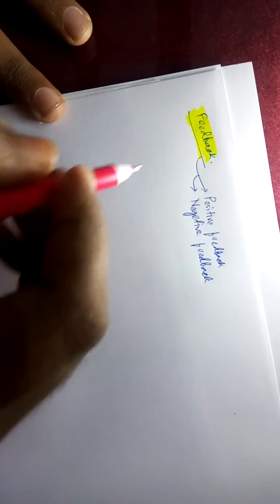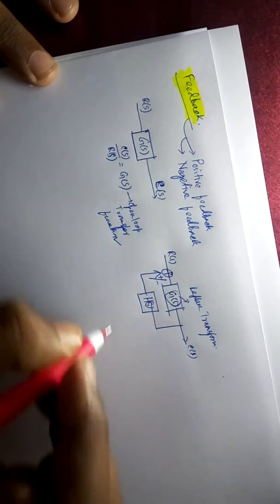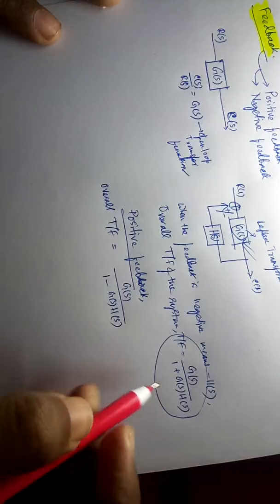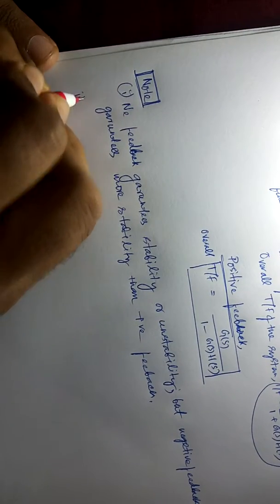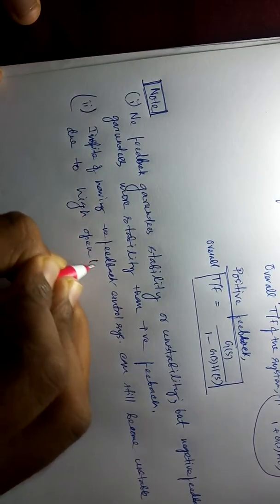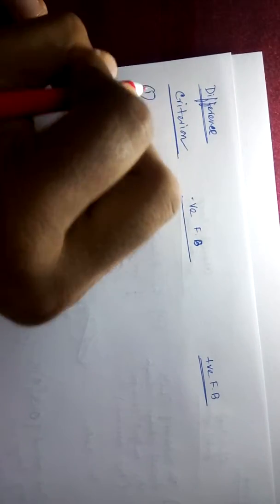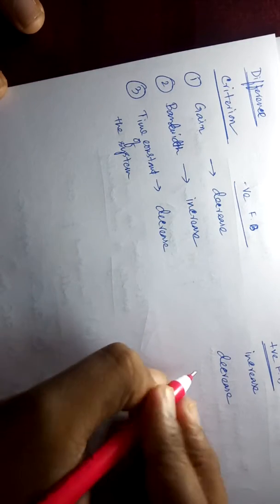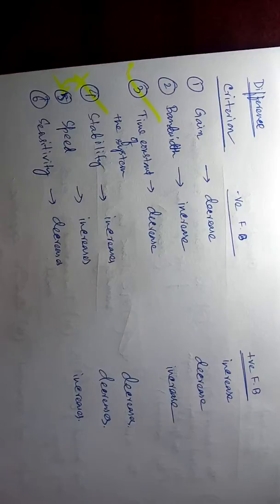Control system|Negative feedback and positive feedback|Basics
Take the full screen view.Here I talked about some very important points about feedbacks.Take notes too.